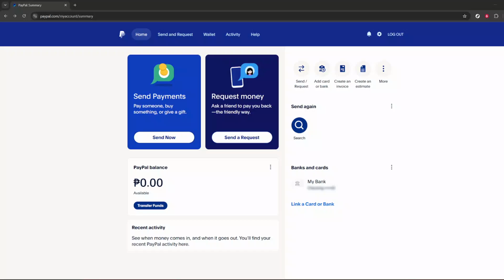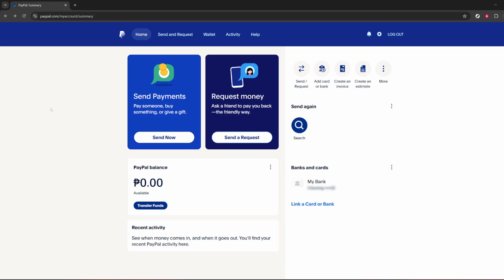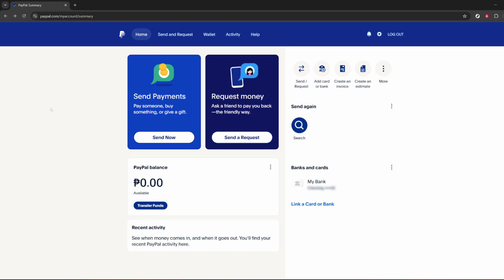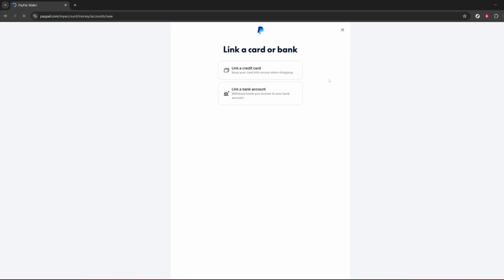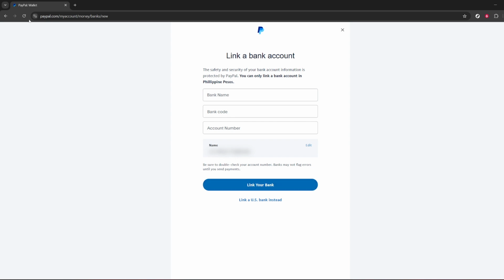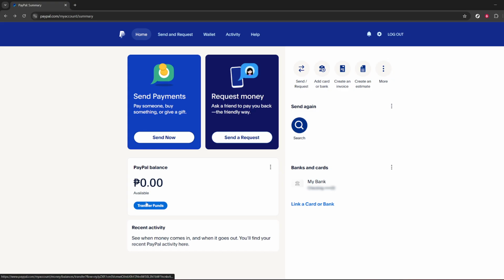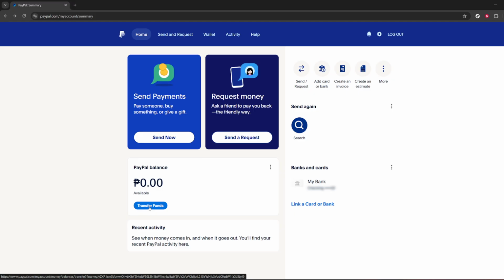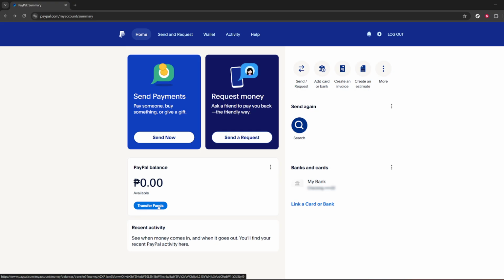How to transfer money from bank account to PayPal[FULL GUIDE]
In todays video we cover How to transfer money from bank account to PayPal